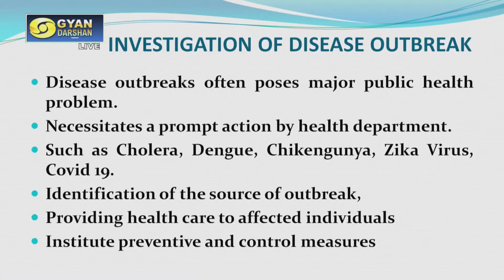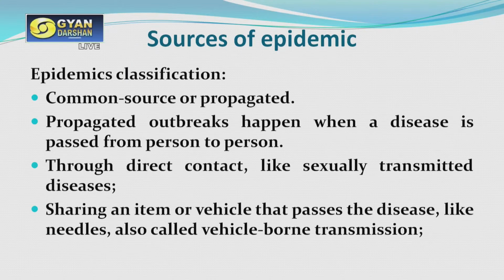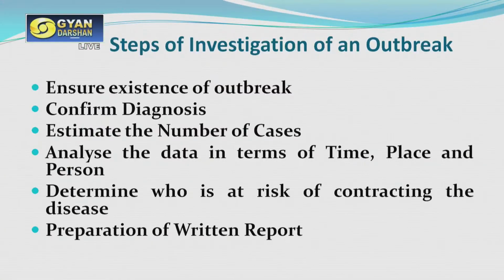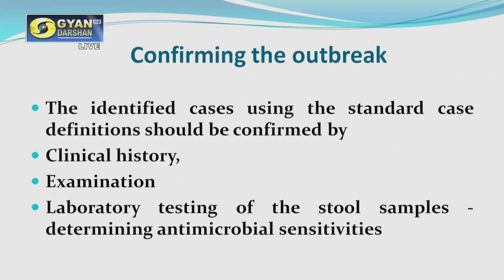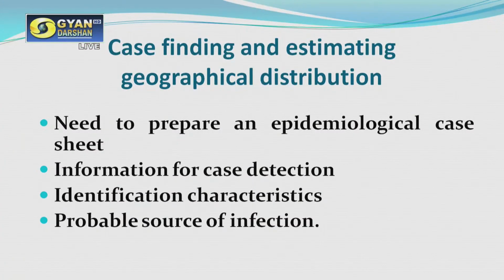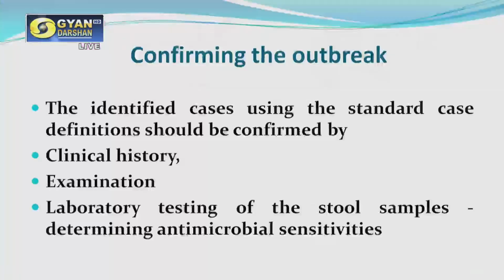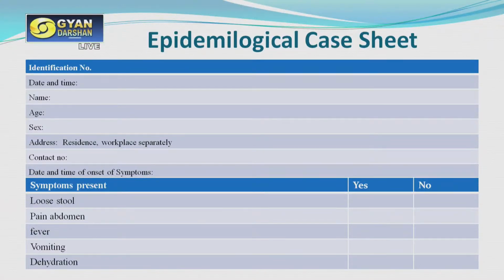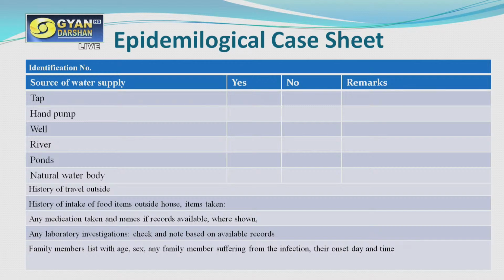Investigation of an Outbreak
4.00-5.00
Expert: Dr. Reeta Devi
School: School of Health Sciences (SOHS)
Programme: Program Post Basic BSc. Nursing Integrated with CCH Programme
Course Code: BNSL 209
Topic: Investigation of an Outbreak